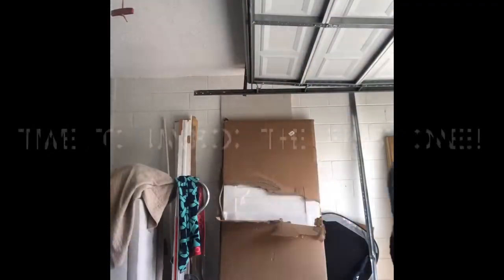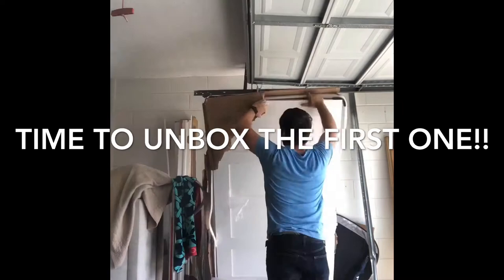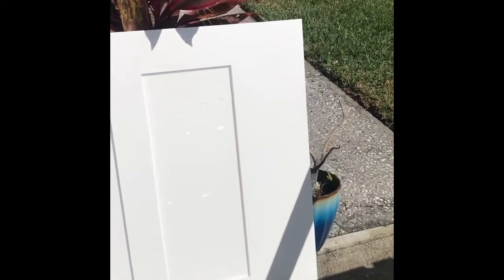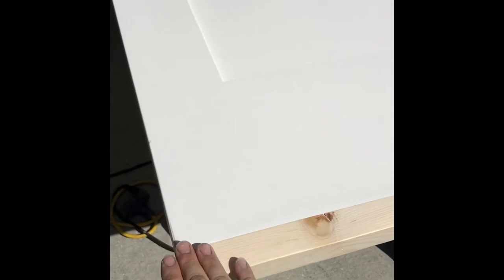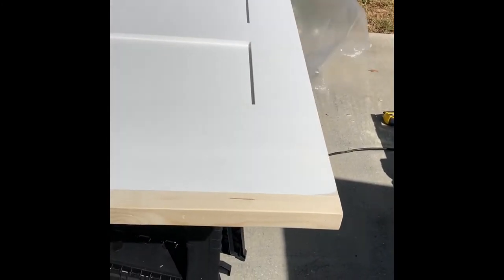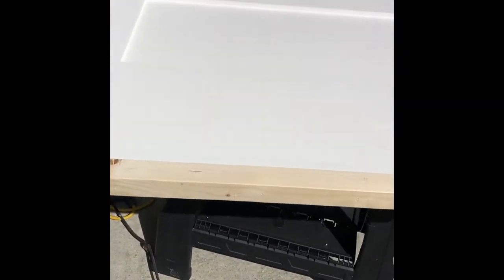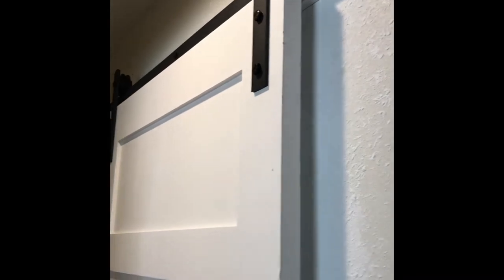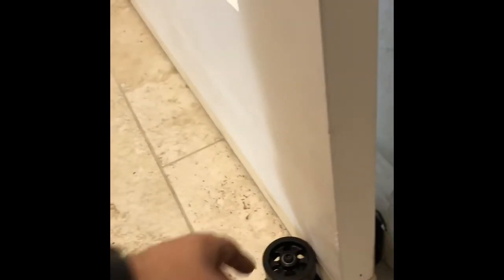BARNDOORS- install & time-lapse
Cool video. Semi educational and fun time-lapse to watch.